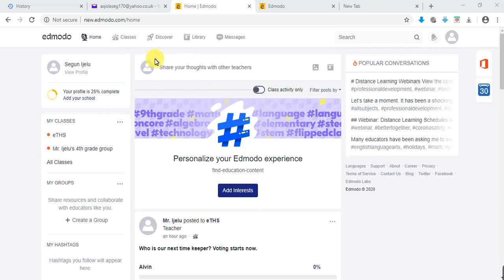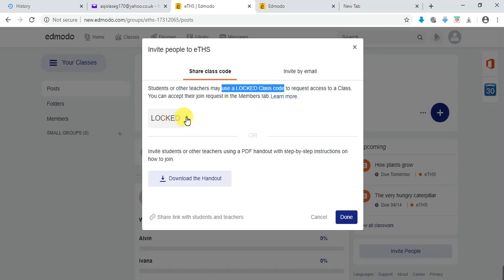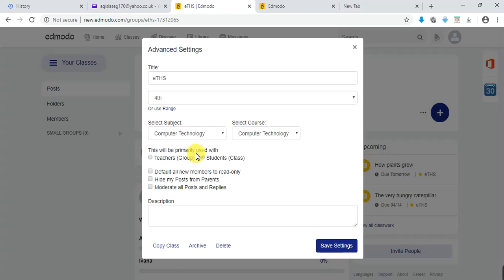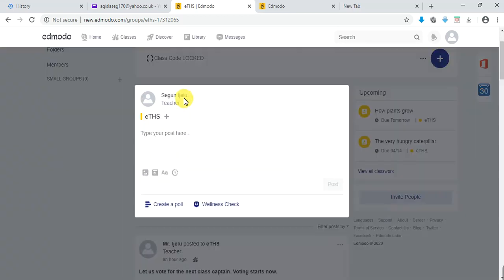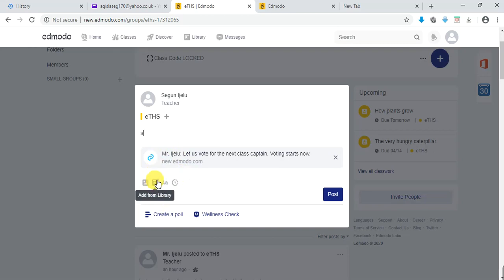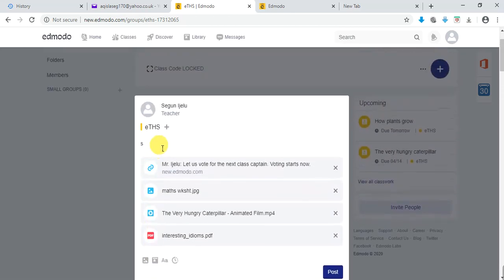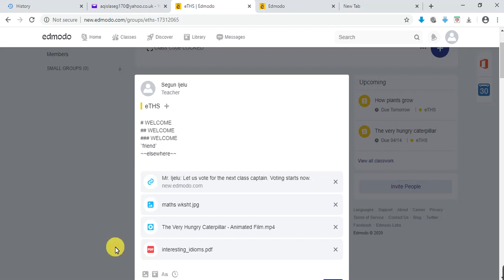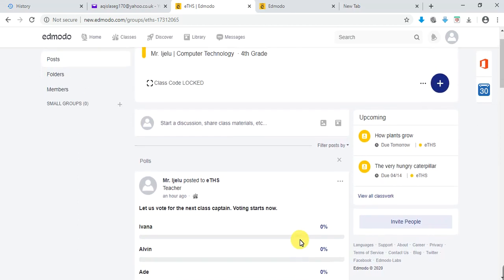Edmodo Teacher 2-How teachers can work with Edmodo basic tools, posting, format a post, filter posts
This video shows teachers/instructors How to work with the Edmodo basic tools, change class colour, know how many members/students are in our group, add members to our group, retrieve class code, make a post and a poll, formatting a post, attach files (videos, pdf, word, powerpoint, picture) to our post, add files from library, filter posts.
If you like to view How teachers can make a Quiz, send messages, manage class group, award badges to their students, pin post, paste external links to a post,
If you like to view How to accept a request from a student to join an Edmodo group,

Teachers/Instructors can watch these videos in particular - how students view and work with your assignment and this - how students answer quizzes). Teachers can also refer parents/students to view the following instructional videos
If you like see How a student works with Power Point on Edmodo directly and turn it in when completed,
If you like see How a student works with Microsoft Word on Edmodo directly and turn it in when completed,
If you like see How a student can react to teachers post on edmodo - like a post, comment on a post, filter a post, check profile,
If you like see How to sign in to your Edmodo as a student, read/reply to messages, work with planner and answer quizzes,
If you like see How a student download files, works on assignment and turn it in, comment on an assignment and attach files,
If you like see How to update your profile photo, check your profile in order to view your ACTIVITY to see your posts (if any) and replies and view your PROGRESS to see your grade and number of badges,
If you like see How to signup into edmodo as a student using class code,